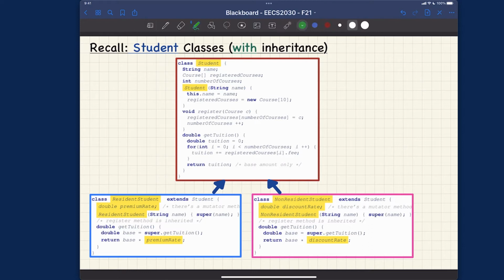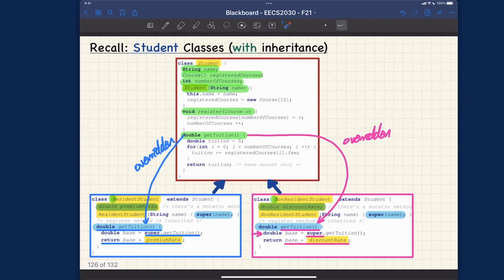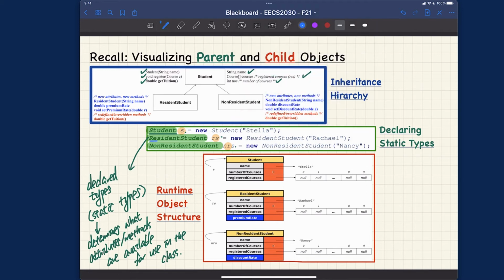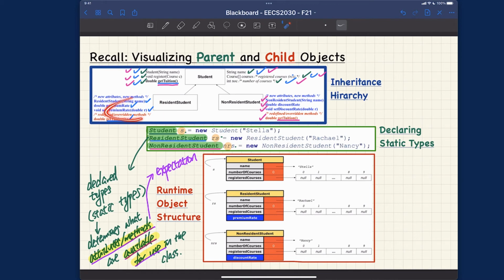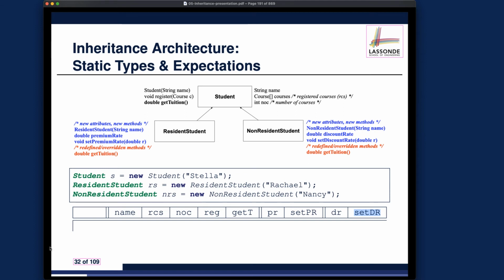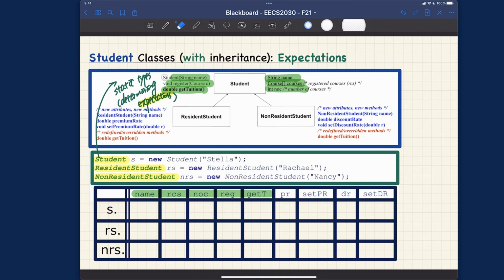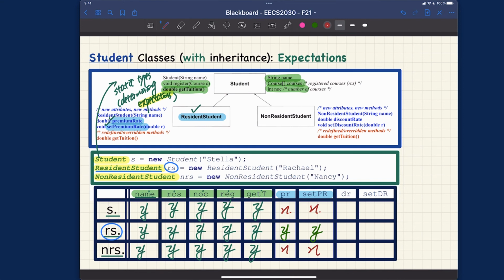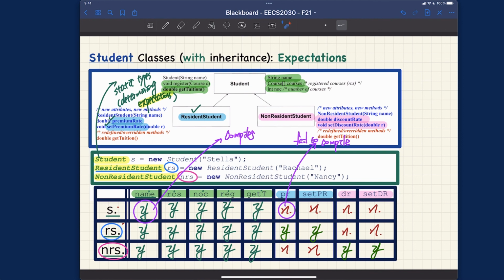[HD] EECS2030 F21 - Lecture 5 - Part E - Static Types, Code Reuse, Expectations